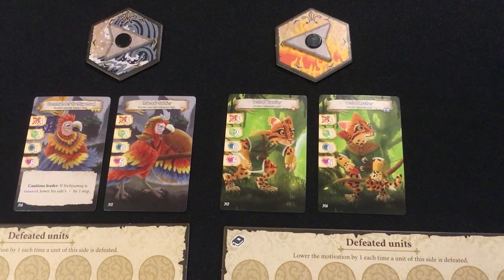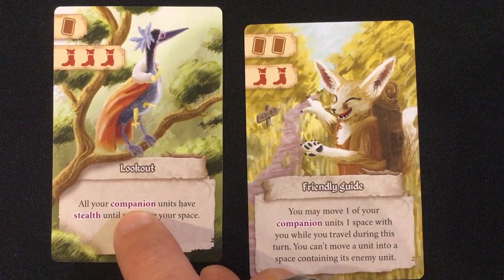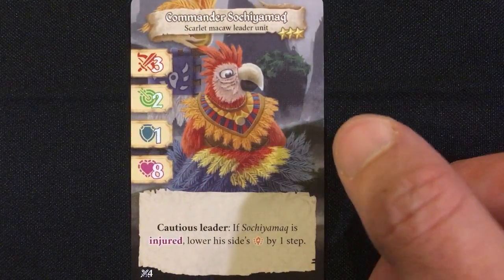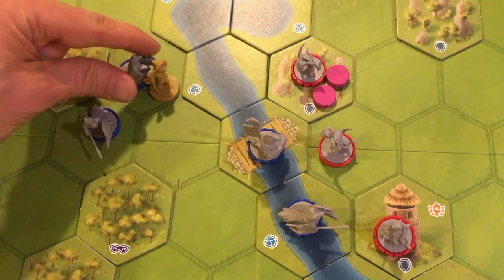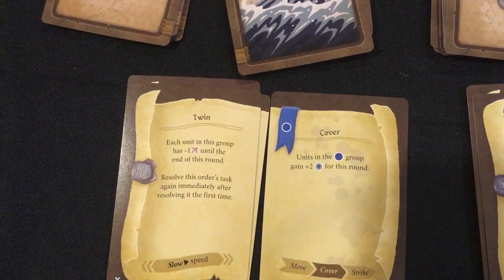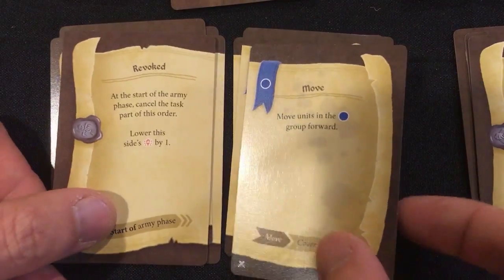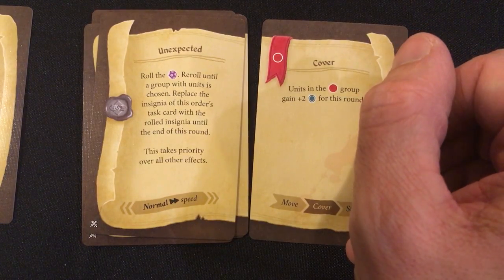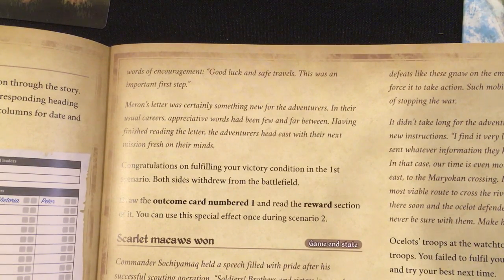Dawn of Peacemakers | Scenario 1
Mike tries the first introductory/tutorial scenario in the uniquely thematic game from Snowdale Design. (Game provided by publisher)

Set-up - 0:00
Round 1-  6:22
Round 2 - 12:25
Round 3 - 17:50
Round 4 - 23:53
Round 5 - 26:53
Round 6 - 29:35
Round 7 - 32:49
Round 8 - 35:36